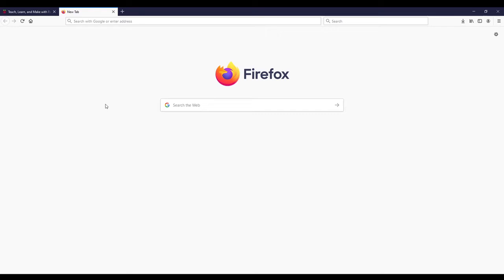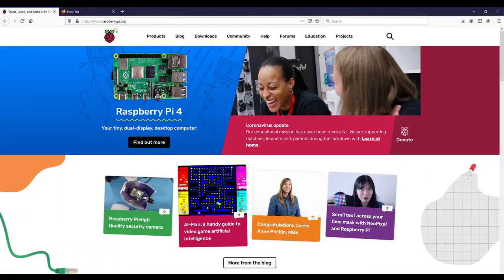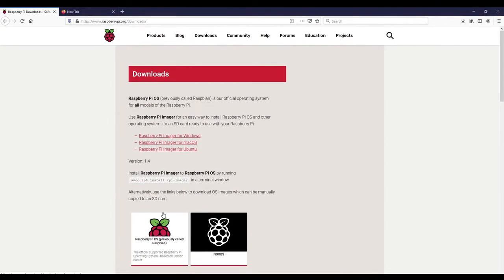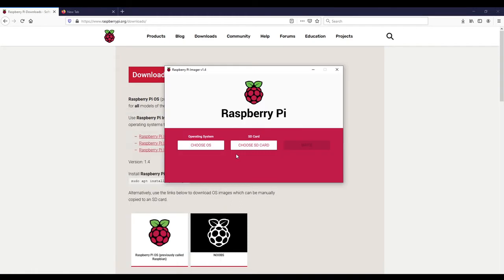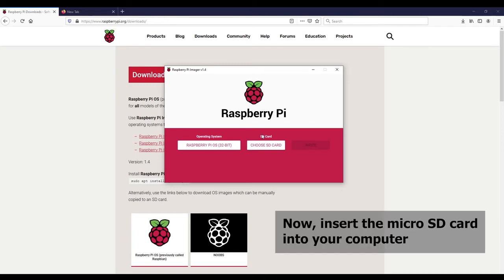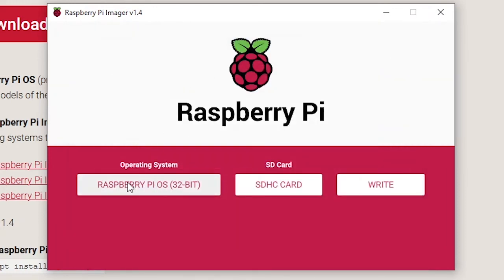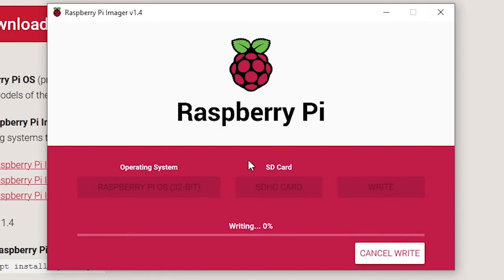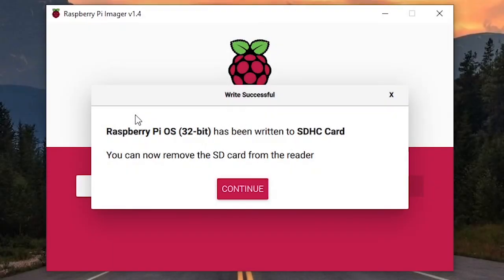06 Flash the Raspberry Pi OS on your micro SD card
Raspberry Pi Beginners Guide & Tutorials - To use various microcontrollers and development platforms, you must first install an operating system on an attached SD card. The Raspberry Pi is the clearest illustration of this; it's almost useless until you insert an SD card with an operating system. This short video will demonstrate how to install/flash an operating system file (.img) onto an SD card so that it is ready to use.

Check my blog for more interesting Raspberry Pi Projects and News